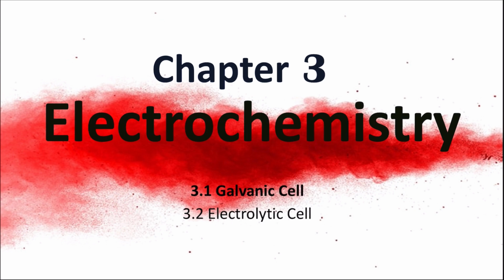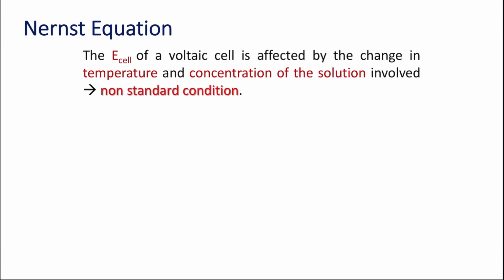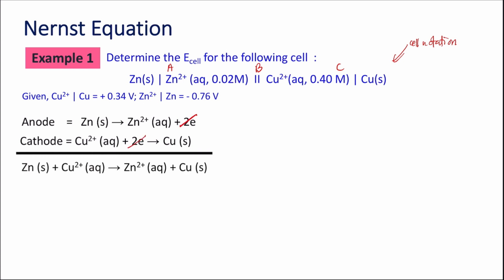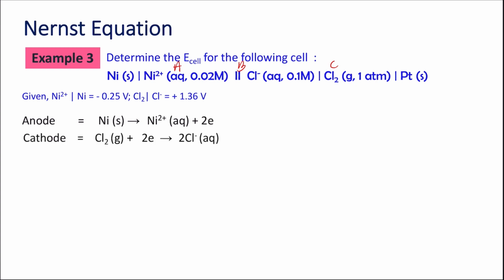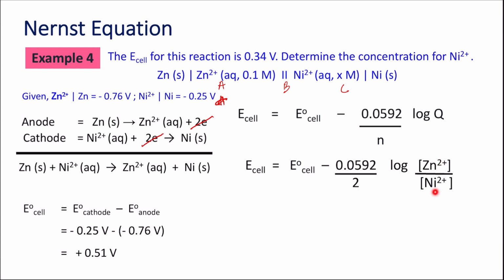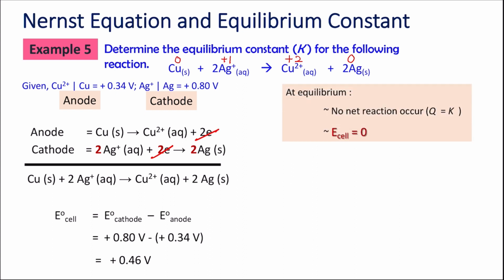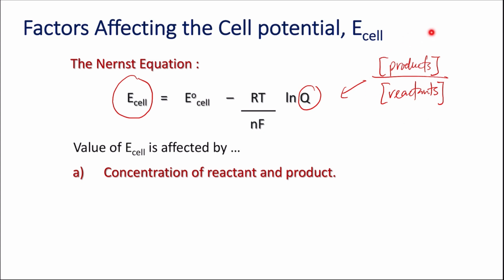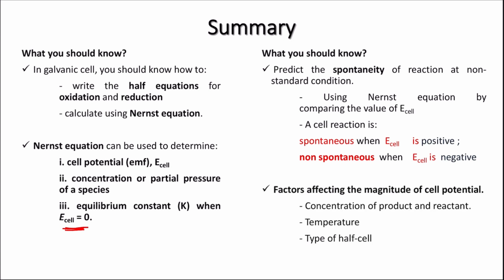SK025 Nernst Equation (Chapter 3; Part 4)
Let’s find out more about the Nernst equation and how to apply it in our calculations!